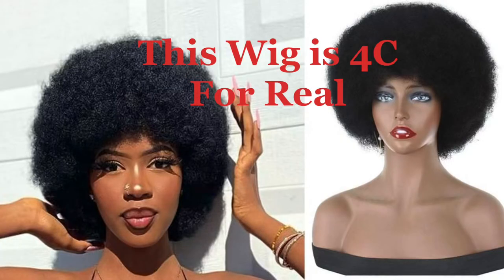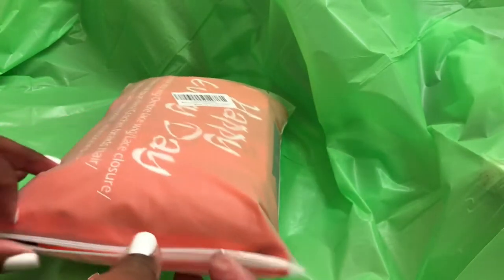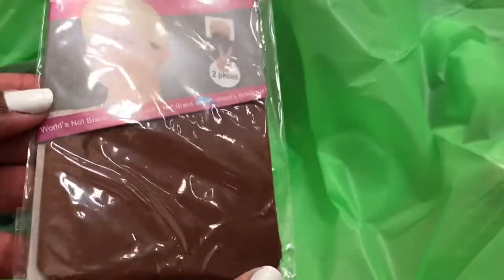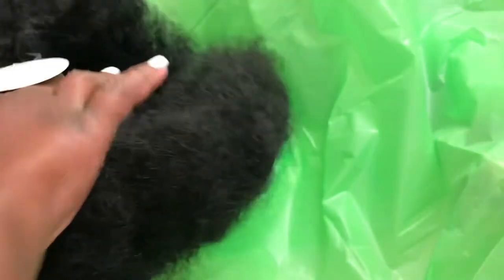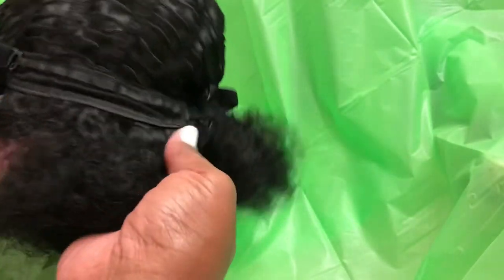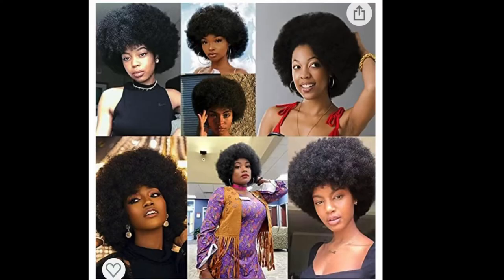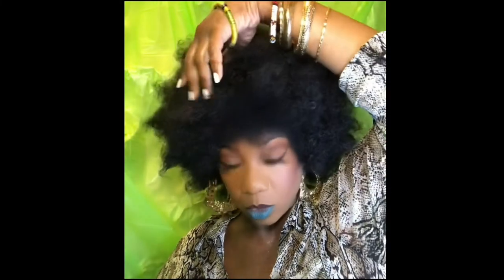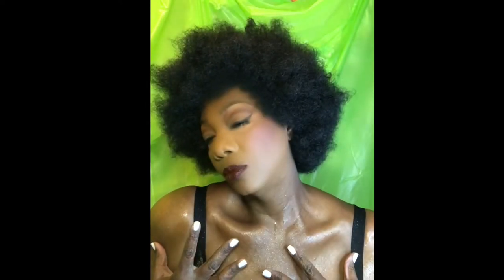This Wig is 4C For Real - Afro Kinky Wig (ft. Pweouke Store of Amazon) Unboxing & Review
For all my 4C Sistas that are looking for a perfect protective style that mimics our hair.
Checkout my video where I will unbox this unit and give it my review.
Management: My.influencers LTD
PLEASE CLICK HERE IF YOU HAVE NOT SEEN THESE VIDEOS: 👇🏾👇🏾👇🏾
1 Fluffy Curly Spiral Wig Unboxing - Styled 3 ways - Artsy, Retro & Modern ( ft. JulyQueen Store of Amazon)
Products used for this video:
Featured Brands:
Brand: Pweouke Store
Type: Afro Wig
Texture: Kinky
Color: 1B
Length: 4”
Nails:
Essie Nail Lacquer Shade: Blanc
Sally Hansen Salon Miracle Gel Top Coat
Beauty 360 Resurface Base Coat
Makeup:
Face
@FentyBeauty Pro Filt’r Mattifying Primer Shade: True Matte
Fenty Beauty Pro Filt’r Setting Powder Shade: Hazelnut
Fenty Beauty Pro Filt’r Setting Powder Shade: Cashew
Fenty Beauty Pro Filt’r Foundation Shade: 390
MAC Cosmetics Pro Longwear Paint Pot Shade: Painterly
Juvia’s Place Bronzed Bronzee Shade: Dark
Milani Eye Pencil Shade: True Black
ELF Cosmetics 16hr Camo Concealer Shade: Rich Ebony
Eyes
Juvia’s Place The Chocolates by Juvia’s Palette
@Lagirlcosmetics HD Pro.conceal Shade: Tawny
Creadeva Magnetic False Eyelashes of Amazon
Chanel Calligraphie de Chanel Cream Eyeliner Shade: 65 Hyperblack
ELF Cosmetics Liquid Eyeliner Shade: Jet Black
Cheeks
@MeasurableDifference Baked Face Blush Shade: Rose
Lips
Juvia’s Place Bronzed Lip Liner Shade: Brownie
Fenty Beauty Mattemoiselle Plush Matte Lipstick Shade: PMS
Fenty Beauty Mattemoiselle Plush Matte Lipstick Shade: Turks and Caicos
ELF Cosmetics Liquid Matte Lipstick Shade: Tea Rose